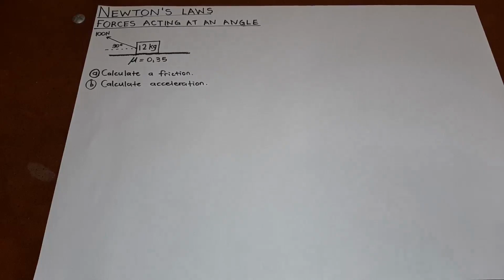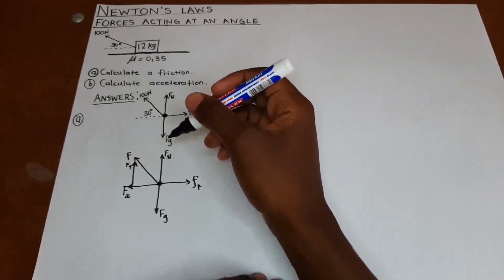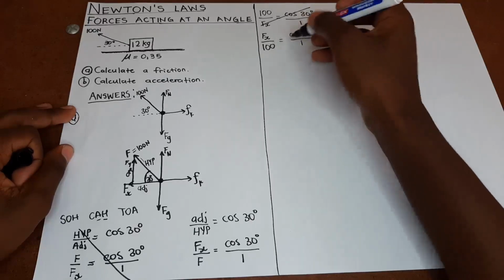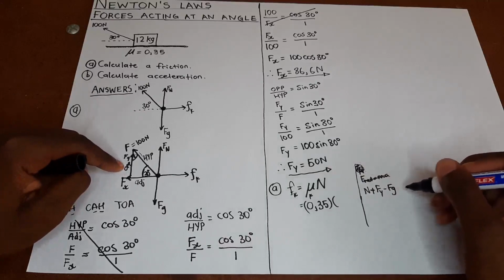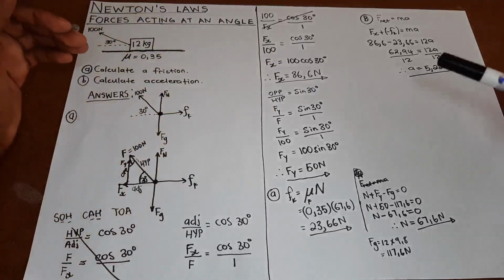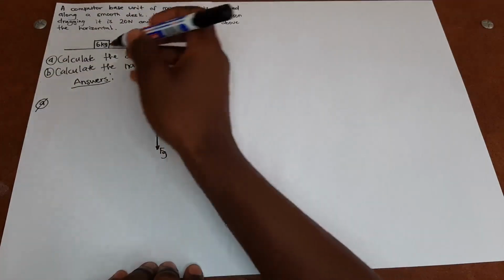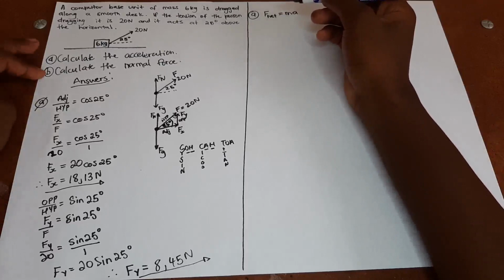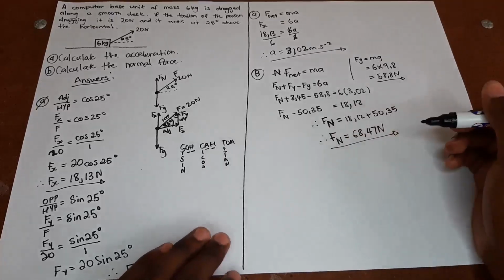Grade 12|| Physics|| Newton's laws|| Forces acting at an angle (1)